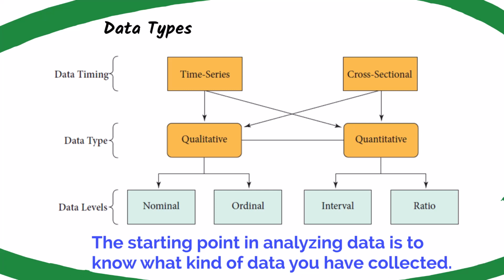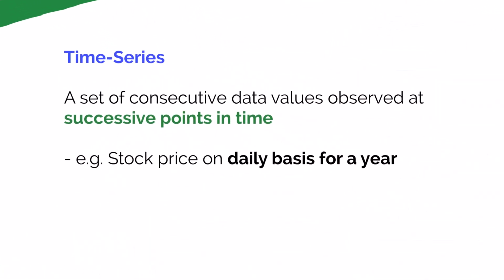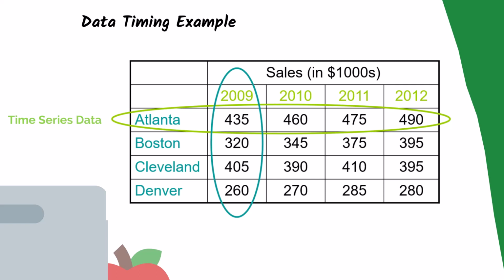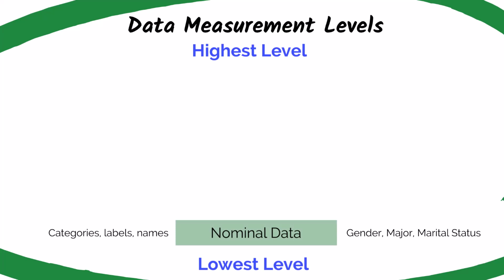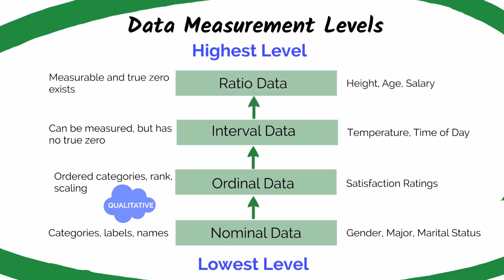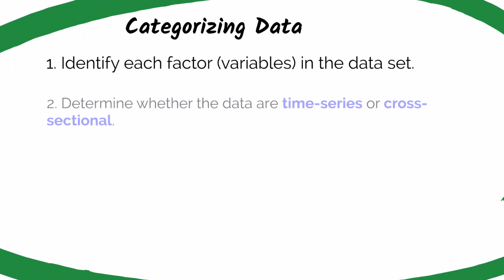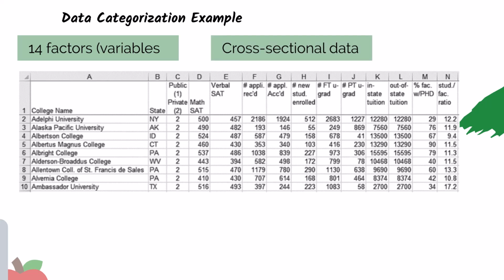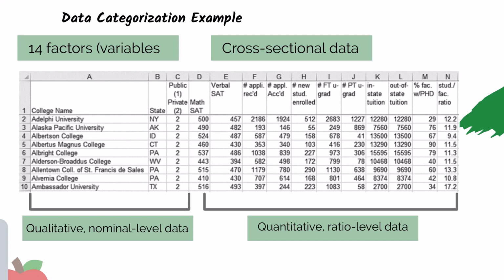Chapter 1.4 - Data Types and Data Measurement Levels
Table of Contents:
00:00 - Introduction
00:14 - Data Types
00:33 - Quantitative Variables
00:49 - Qualitative Variables
01:27 - Time Series Data
01:42 - Cross-Sectional Data
02:00 - Data Timing Example
02:58 - Data Measurement Levels
05:06 - Data Categorization
05:40 - Data Categorization Example